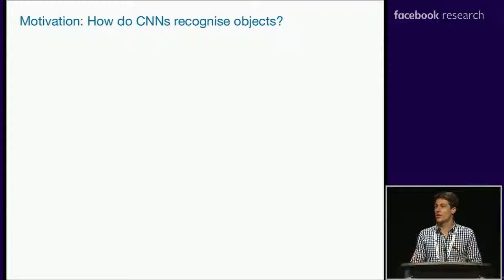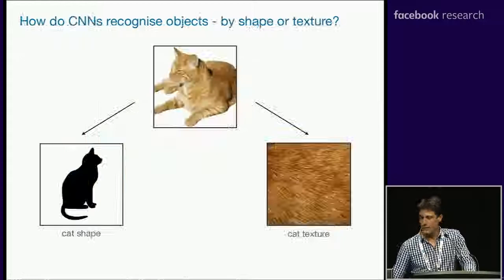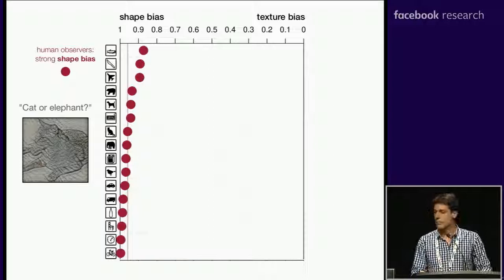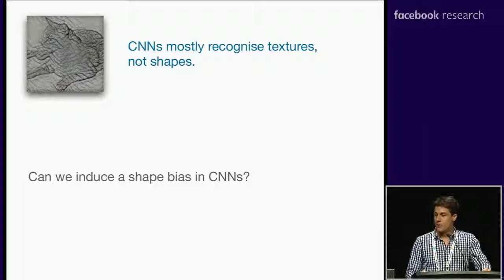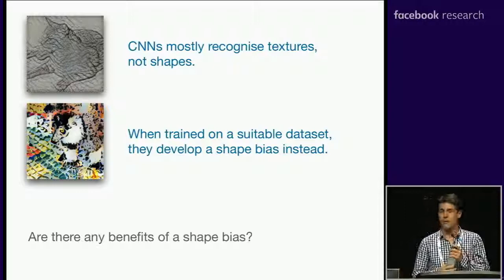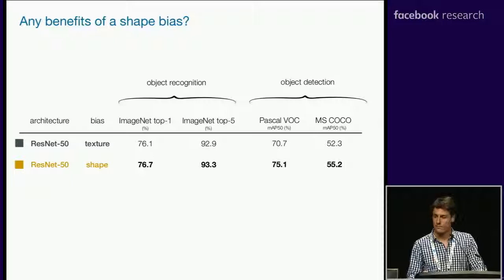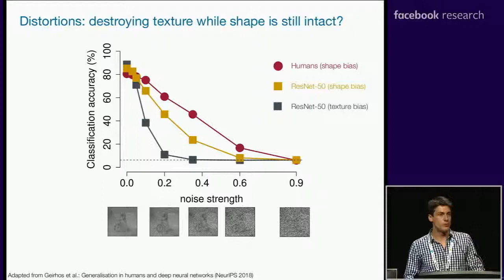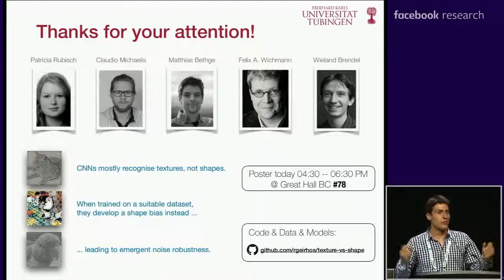Robert Geirhos: ImageNet-trained CNNs are biased towards texture (ICLR 2019 talk)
ImageNet-trained CNNs are biased towards texture; increasing shape bias improves accuracy and robustness

Authors: Robert Geirhos, Patricia Rubisch, Claudio Michaelis, Matthias Bethge, Felix Wichmann, Wieland Brendel

Speaker: Robert Geirhos

Abstract: Convolutional Neural Networks (CNNs) are commonly thought to recognise objects by learning increasingly complex representations of object shapes. Some recent studies suggest a more important role of image textures. We here put these conflicting hypotheses to a quantitative test by evaluating CNNs and human observers on images with a texture-shape cue conflict. We show that ImageNet-trained CNNs are strongly biased towards recognising textures rather than shapes, which is in stark contrast to human behavioural evidence and reveals fundamentally different classification strategies. We then demonstrate that the same standard architecture (ResNet-50) that learns a texture-based representation on ImageNet is able to learn a shape-based representation instead when trained on 'Stylized-ImageNet', a stylized version of ImageNet. This provides a much better fit for human behavioural performance in our well-controlled psychophysical lab setting (nine experiments totalling 48,560 psychophysical trials across 97 observers) and comes with a number of unexpected emergent benefits such as improved object detection performance and previously unseen robustness towards a wide range of image distortions, highlighting advantages of a shape-based representation.